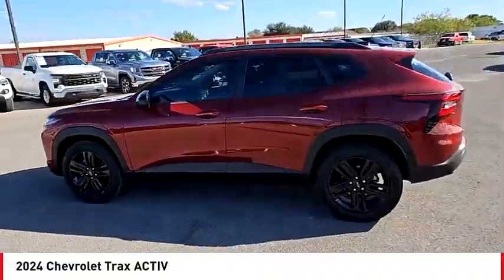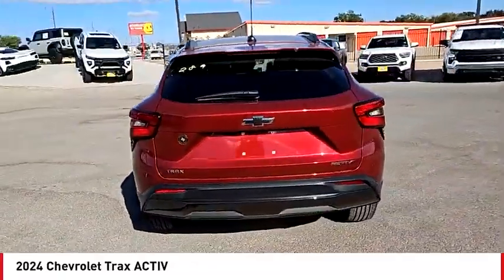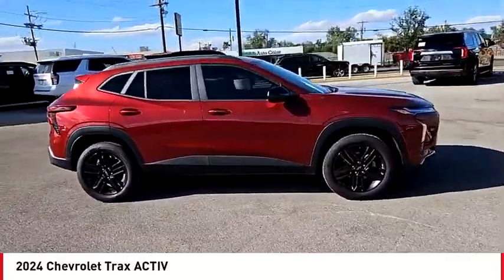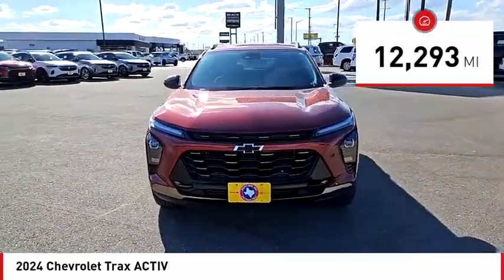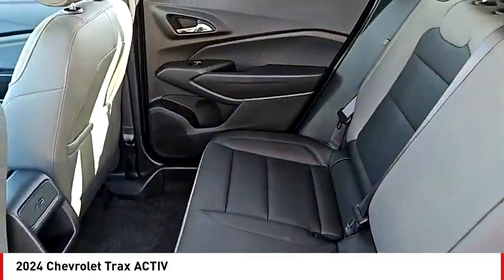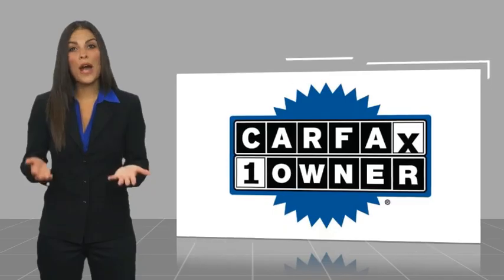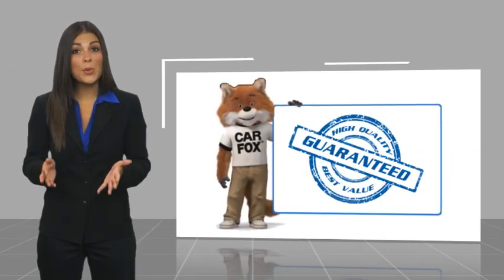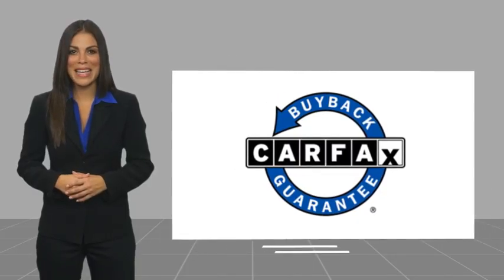2024 Chevrolet Trax San Angelo TX U8625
2024 Chevrolet Trax ACTIV